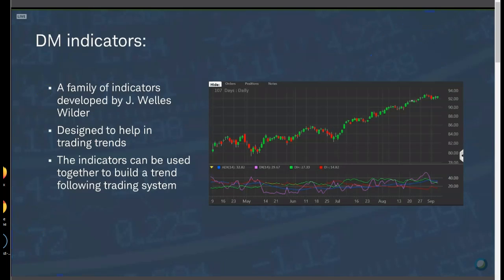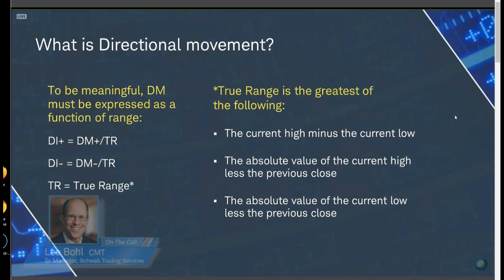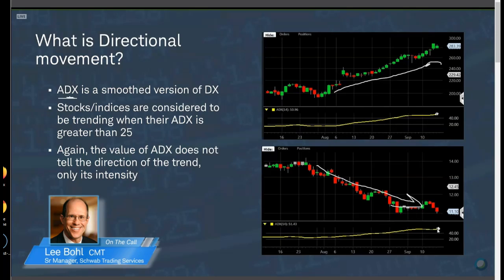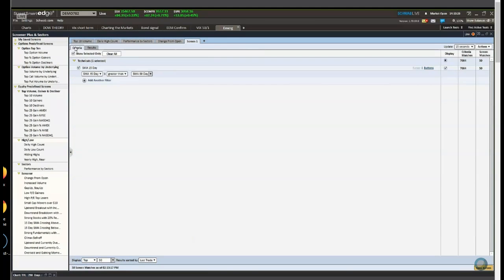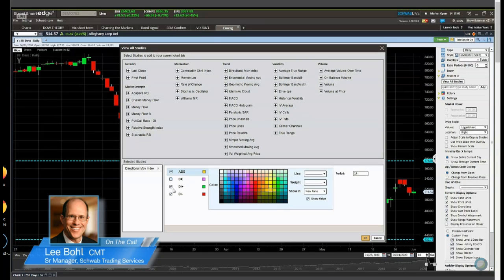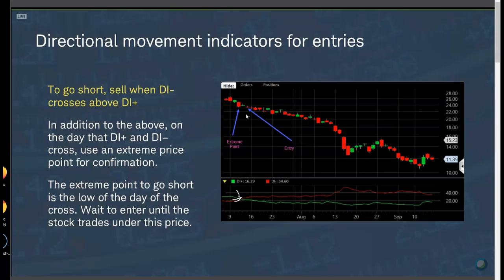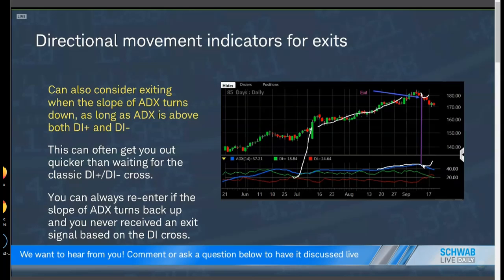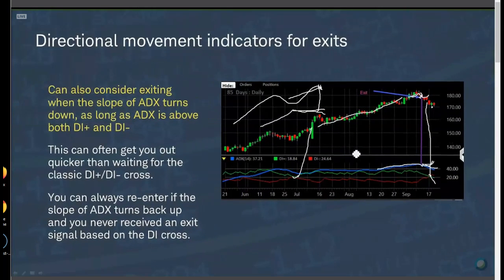indicator lab: Directional movement indicators, bohl, very g